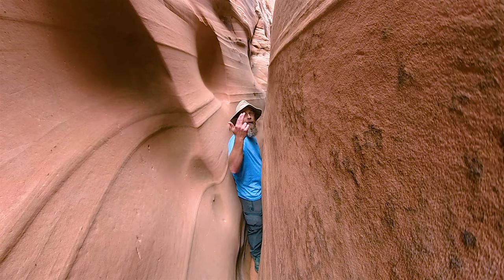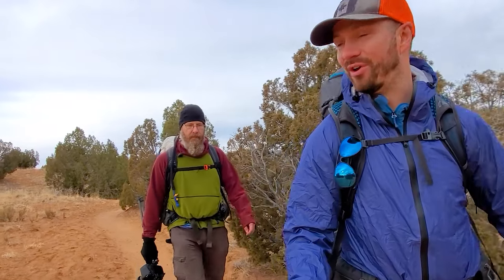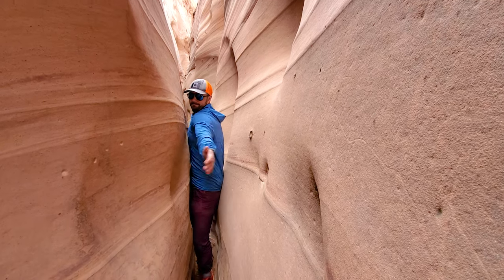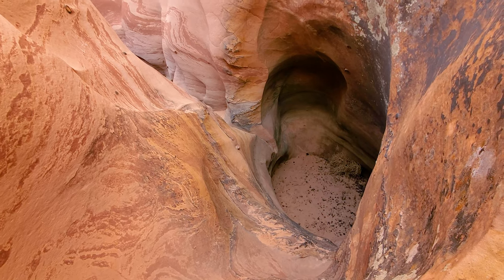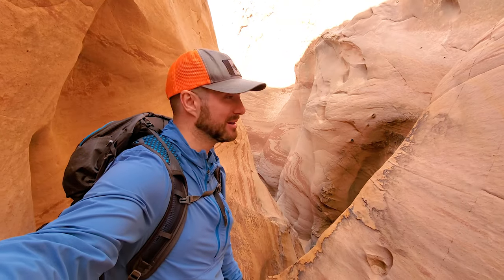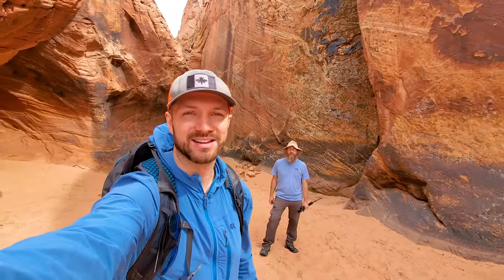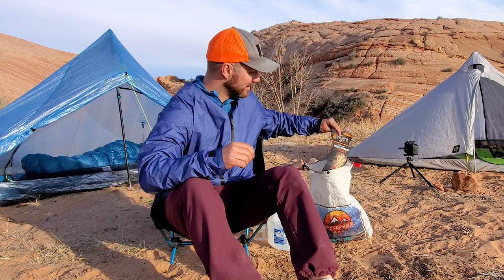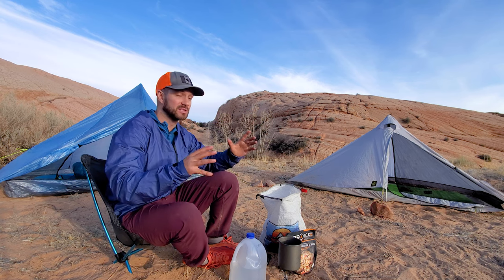EPIC NARROW CANYON HIKE // Zebra & Tunnel Slot Canyons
👇 GEAR FROM THE VIDEO 👇
Plex Solo Tent
Lunar Solo Tent
Gregory Pack
Speegoat 5 Shoes
Chair Zero
Windmaster Stove
Pink Spoon